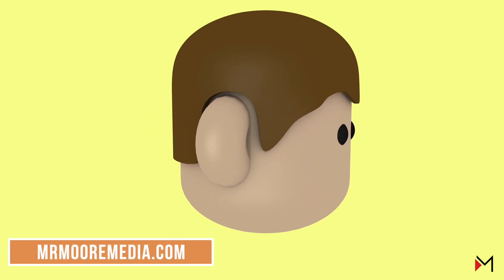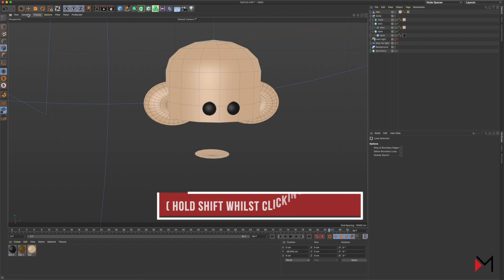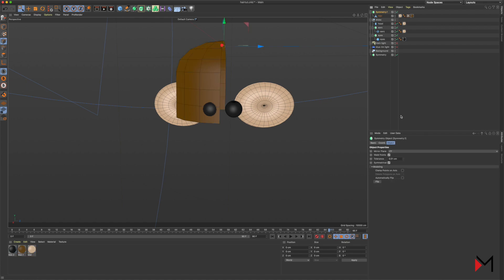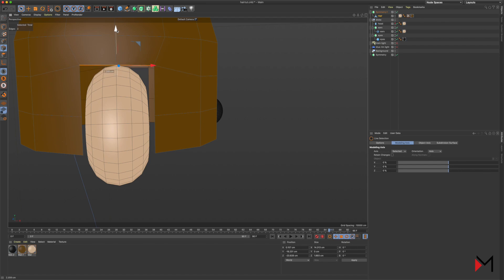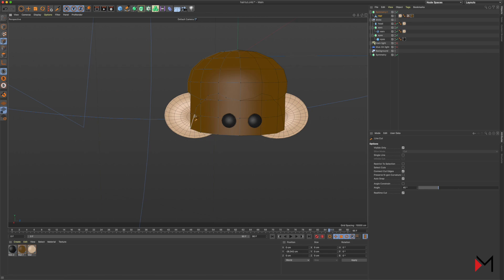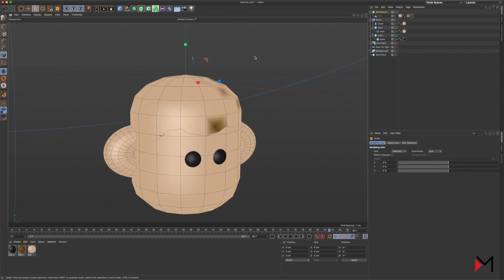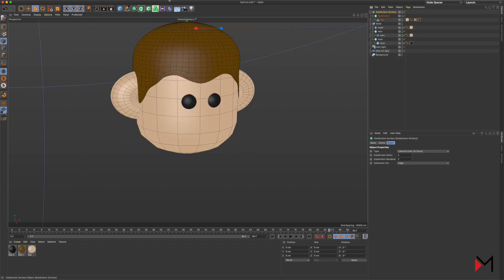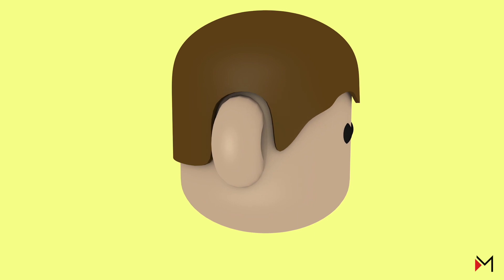How to create simple hair for a 3d cartoon character ( Cinema 4d tutorial - character modelling )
So in lockdown I set myself the task of teaching myself the world of Cinema 4d. Whilst YouTube helped me learn much I found a gap when it came to anything related to creating simple but effective basic hair...so after much trial and error I present to you my technique...it may not be the RIGHT way...but it is A way !!

Hope this helps someone out - let me know how you get on. Peace x

Created by mrmooremedia.com in July 2020